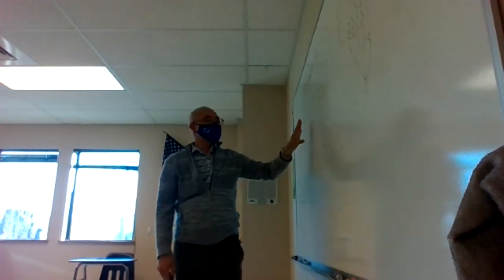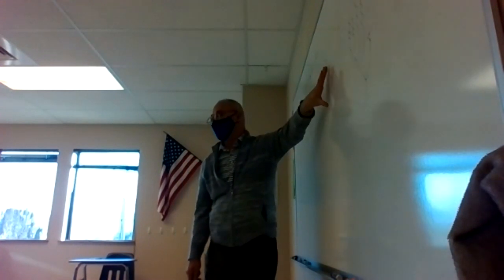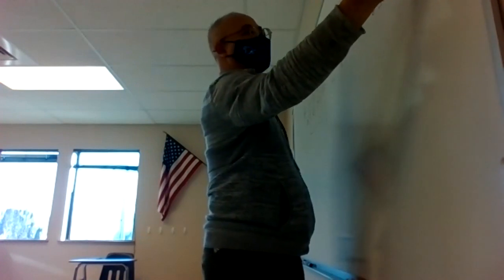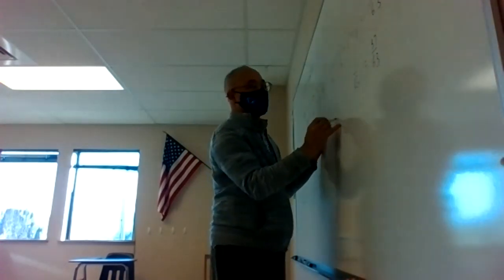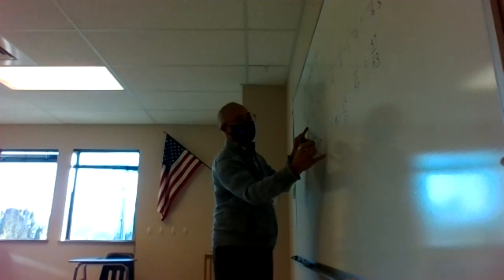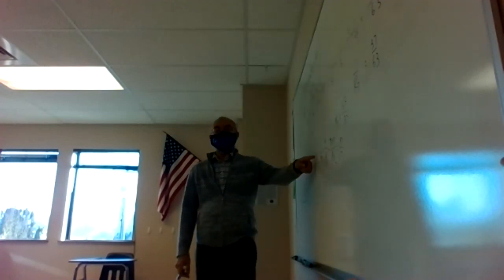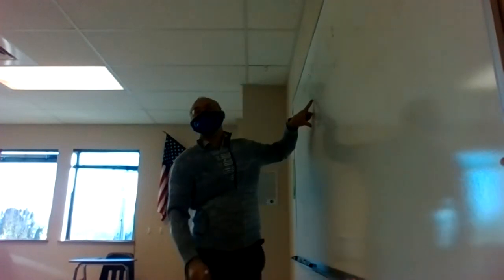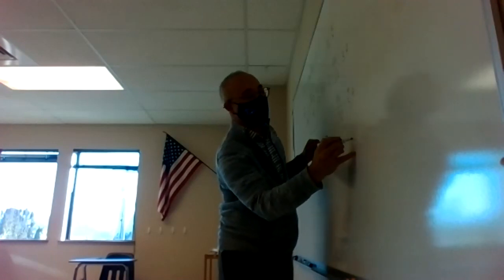Engineering Ch 12.2-3 20-21